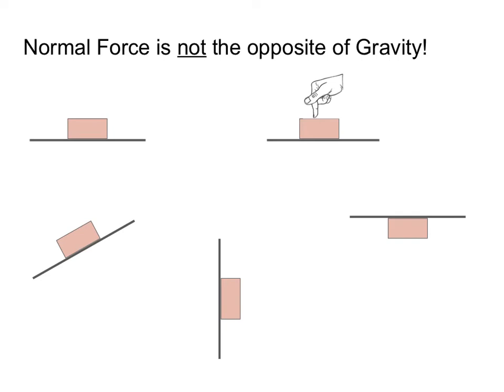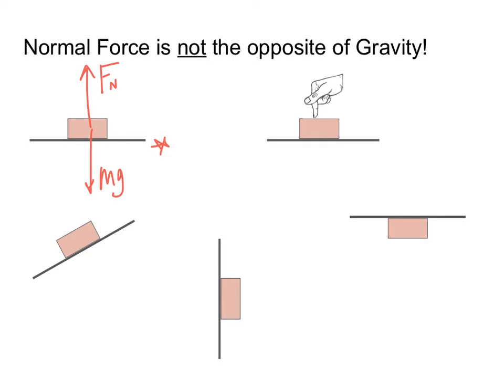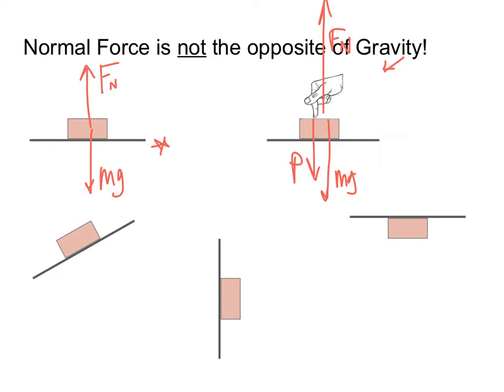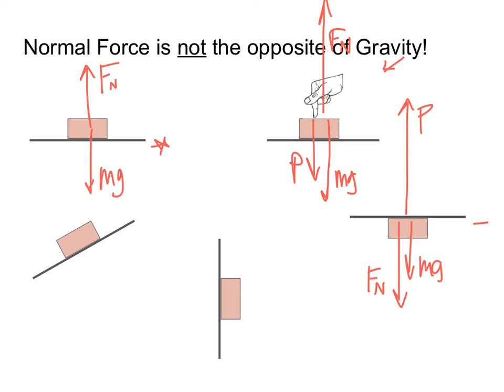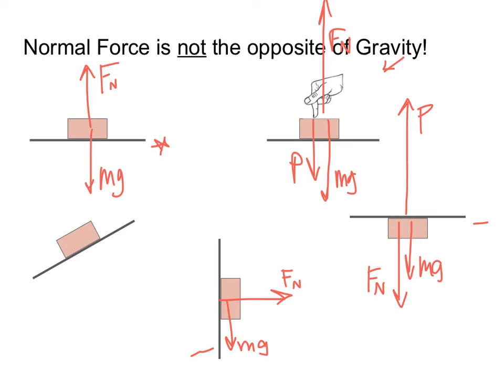D-03 Normal Force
A little about how normal force changes for different situations.